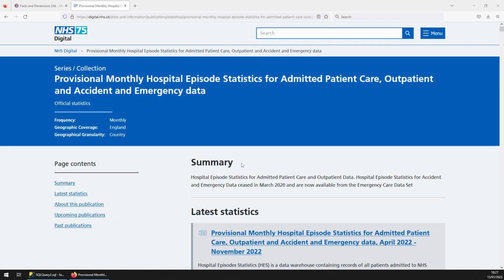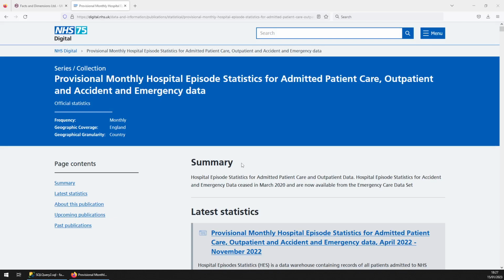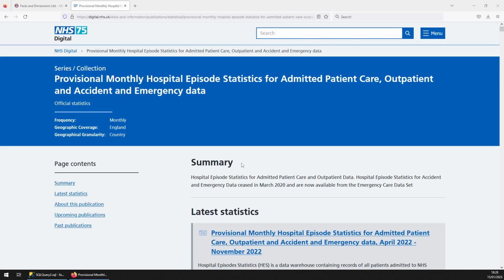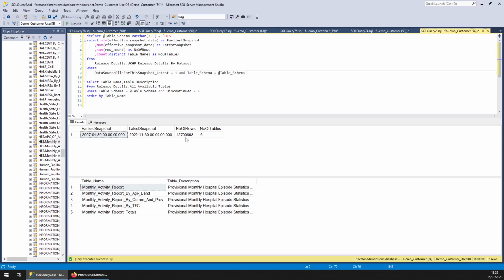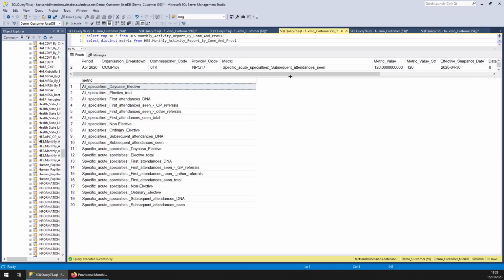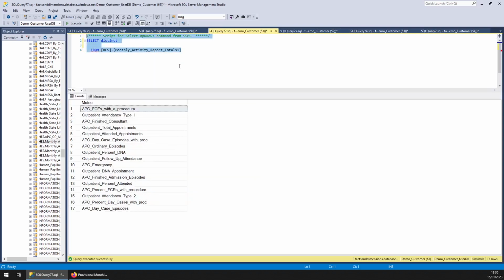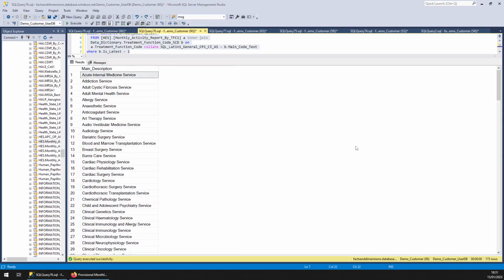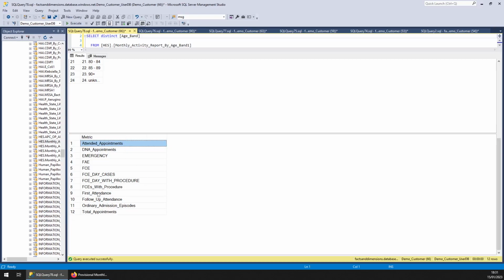Spotlight Dataset 28: Hospital Episode Statistics (HES)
This video concentrates on schema HES

Data back to Apr 2007
As at time of video: 12.7million

1.Inpatients
2. Outpatients
3. A&E attendances
4. By Treatment Function
5. By admission type
6. By appointment type
7. Subsequent attendances
8. By combination of provider and commissioner. So that is numbers of patients at hospital X who are registered at commissioner Y, split by various metrics
9. By age band
10. Did Not Attends/ Attends
11. and more !